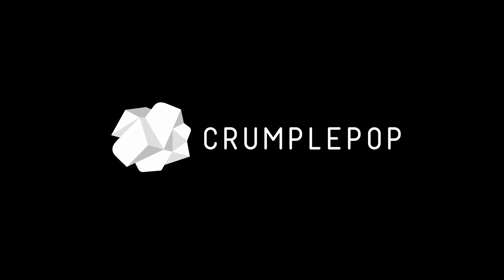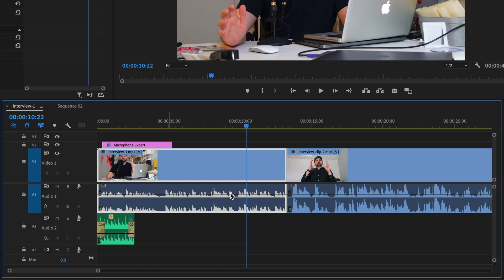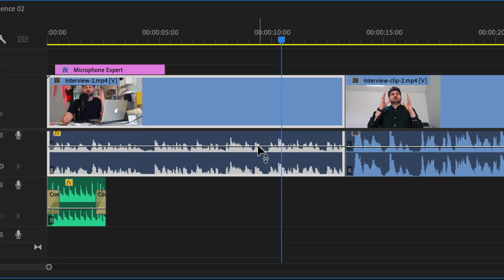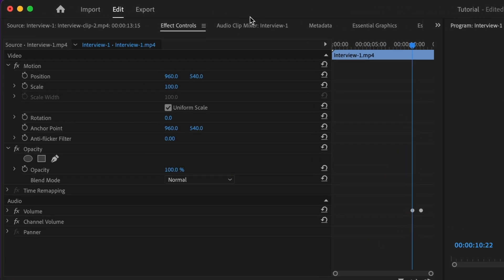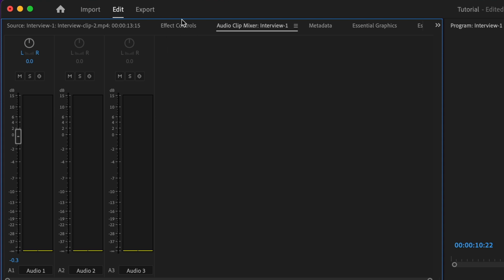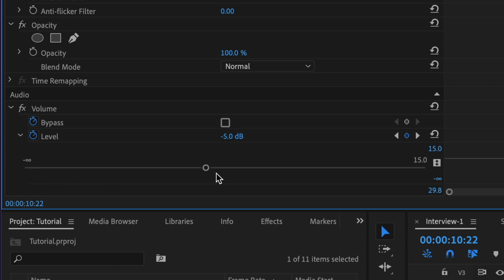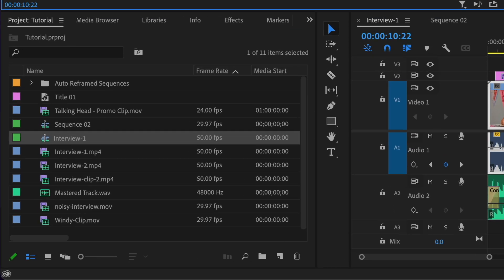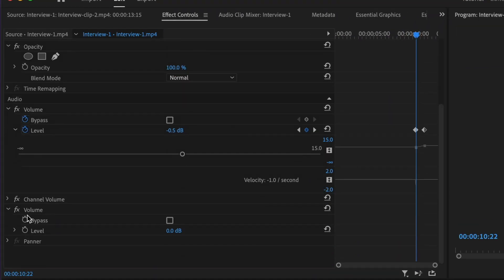How to Change Audio Level in Premiere Pro: Adjusting Volume Guide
In this tutorial, we'll show you how to change audio level in premiere pro. Adjusting audio levels in Premiere Pro is fairly simple. You can change your audio level by adjusting it on the timeline, by using the audio mixer or by using the level setting in the Effects Control panel. You can also keyframe your audio levels in both the timeline and the effects panel to gradually change your volume.